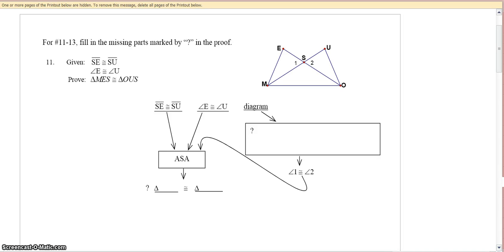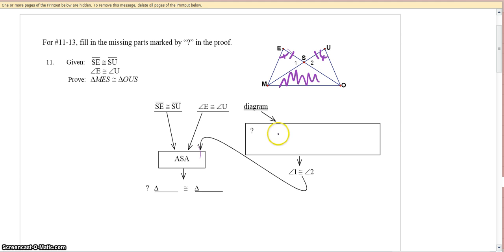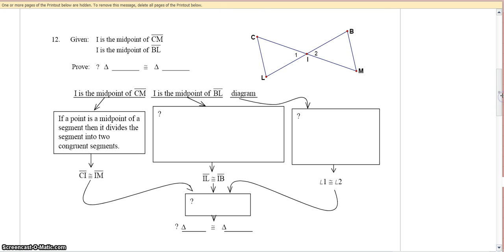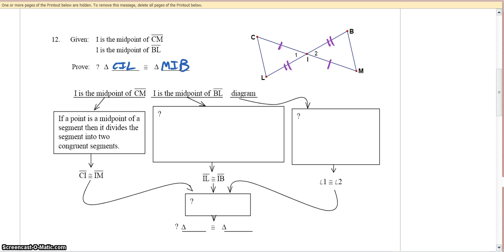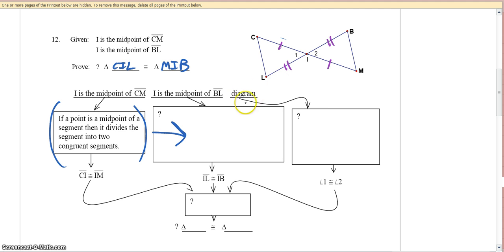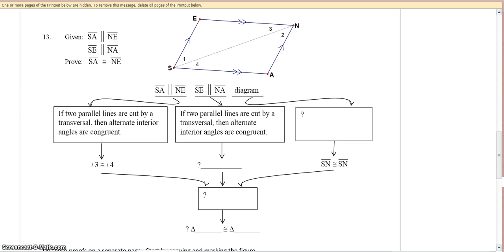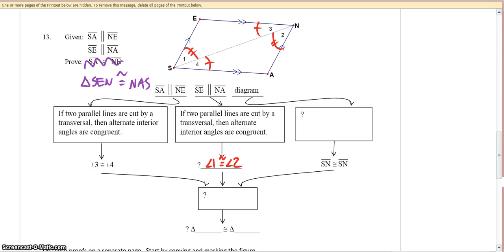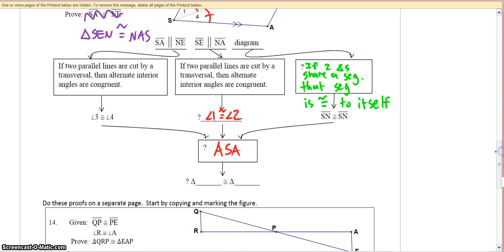Proof Packet # 11-13